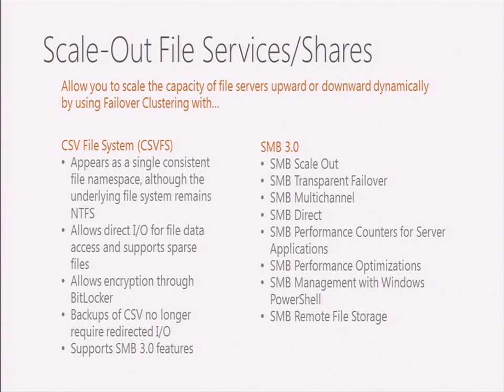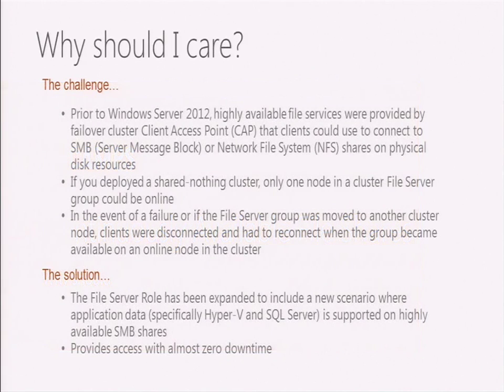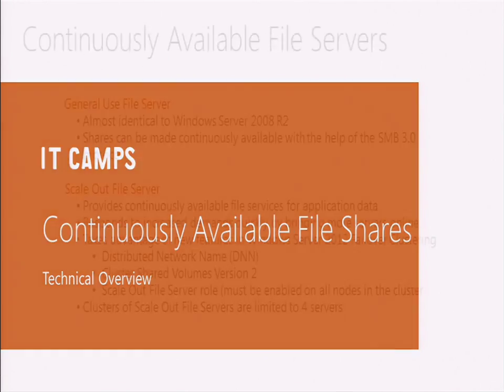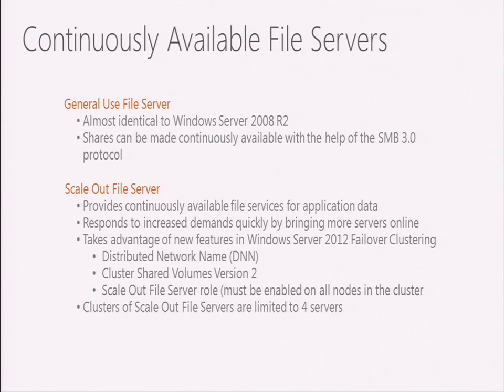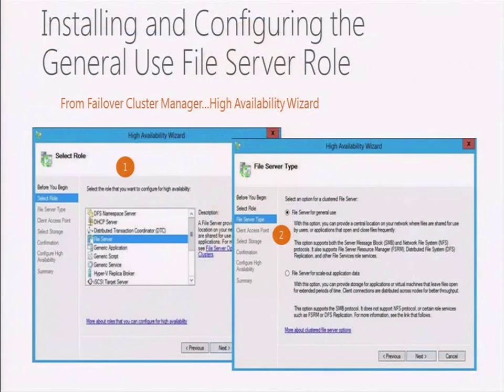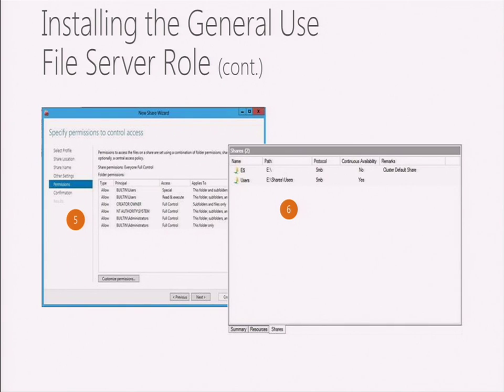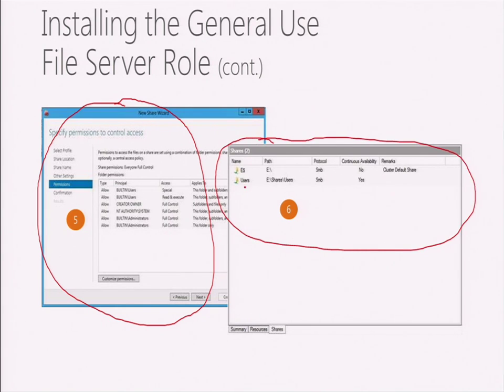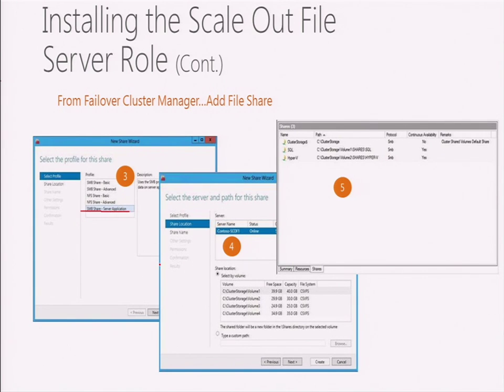IT Camps On Demand Windows Server 2012 Windows Server 2012 Continuously Available File Shares